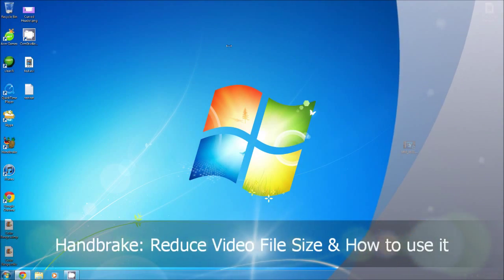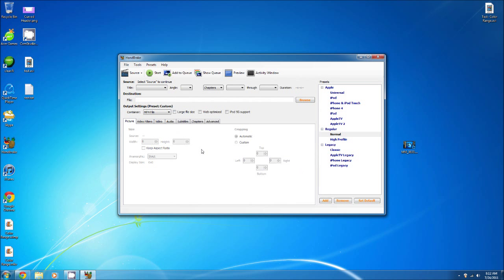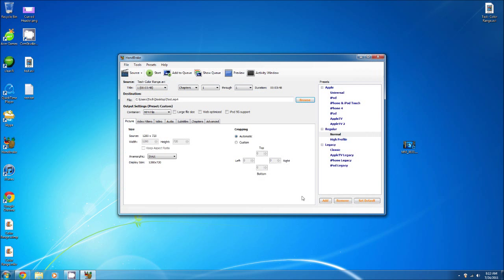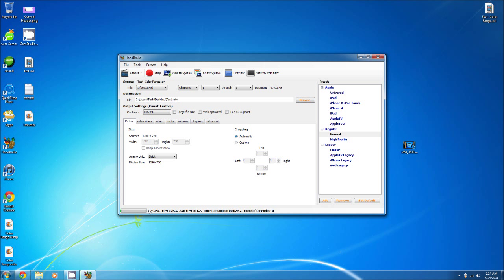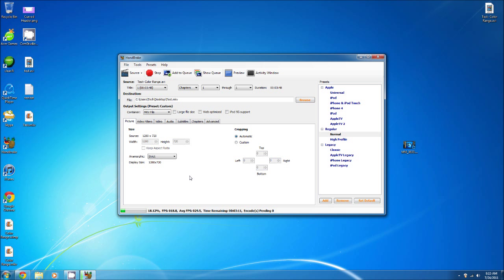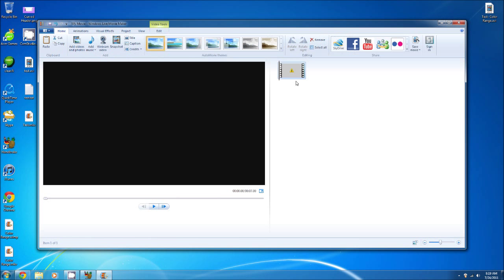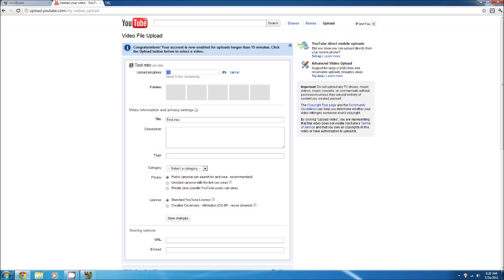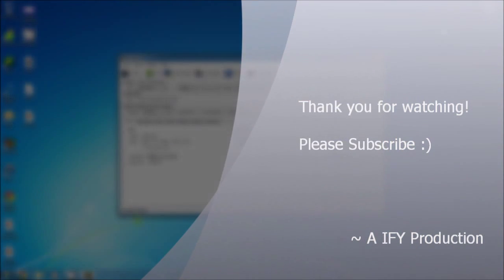Reduce video size & YouTube upload time with Handbrake [HD]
Handbrake is an awesome program available for Mac & PC, it reduces your video file size drastically! It just takes a couple of minutes, so you don't have to wait hours for the video to upload!

handbrake program mac and pc windows xp vista drastically reduce video file size megabytes mb gb gigabytes in acouple of minutes rip dvd dvds tutorial hd camstudio ifoneyou iphoneyou senoritatec espanol english tech español technology tecnologia jailbreaks review tweaks mods apple imac ipad two iphone four ipod touch itouch maker three programs computers downloads "tips & tricks" "graphics software" help repair electronics Handbrake Tutorial: How To Reduce Video File Size and Youtube Upload Time Without Losing Quality For Free Mac PC HD media decrease video file size in half without losing quality how to use handbrake videos funny vevo music